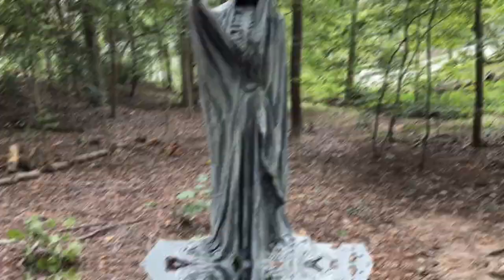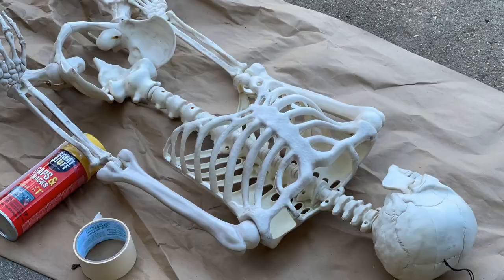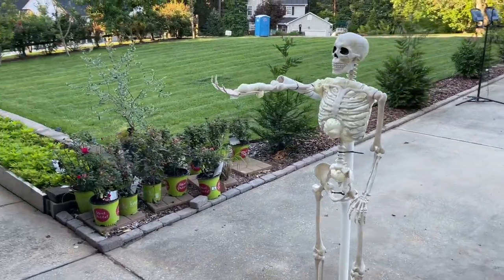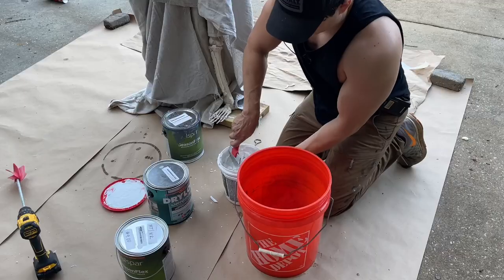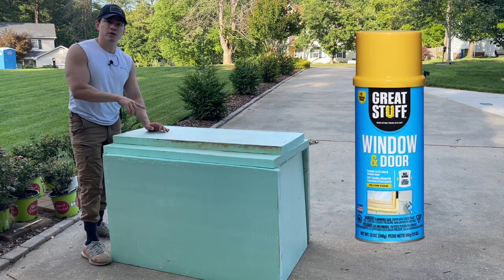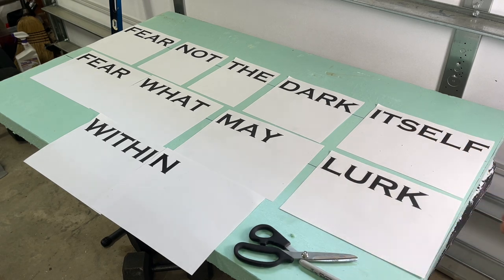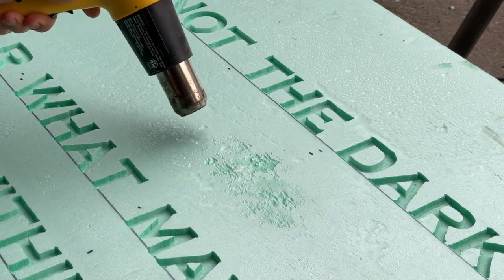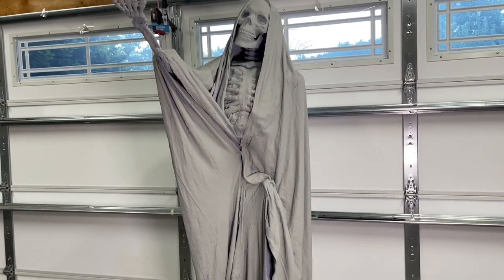HOW-TO: 8FT GRAVEYARD SKELETON MONUMENT TUTORIAL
Join me as I build a realistic looking graveyard skeleton statue over a large pedestal grave. This is a must have for any Halloween enthusiast!

Isaac Alexander DIY is based in:
📍 Charlotte, North Carolina, USA

Supply List

Insulation Foam Board - 2 Inches

Floor Flange
1-1/2" Floor Flange, Home TZH 4-Pack Malleable iron Pipe Flange for Industrial vintage style, Flanges with Threaded Hole for DIY Project/Furniture/Shelving Decoration(4, 1 1/2")

PVC Adapter
1-1/2-in x 1-1/2-in dia Adapter Adapter PVC Fitting

1-1/2 PVC Pipe
PVC Pipe 1-1/2-in dia x 10-ft L Plain End Schedule 40 Pipe

GreatStuff Expanding Foam

PVC Cement
Fusion One 10-fl oz Clear PVC Cement and Primer

90° PVC Elbow
1-1/2-in x 1-1/2-in dia 90-Degree Slip Elbow PVC Fitting

T Connector
1-1/2-in x 1-1/2-in x 1-1/2-in dia Tee PVC Fitting

Joint Compound (24 Gal total)
12-lb Premixed Finishing Drywall Joint Compound

DryLok (1 Gal)
Original White Flat Solid Latex Textured Waterproofer (1-Gallon)

Elmer’s Purple Stick Glue
Elmer's Glue Stick (E579), Disappearing Purple, 3 Sticks

Dremel Rotary Tool

Dremel Muti-Purpose Attachment Tool

Halloween skeleton (5ft tall)
Old sheets
5 Gal bucket (lowes or Home Depot)
latex gloves

"Savfk - Ultra" is under a Creative Commons (CC-BY